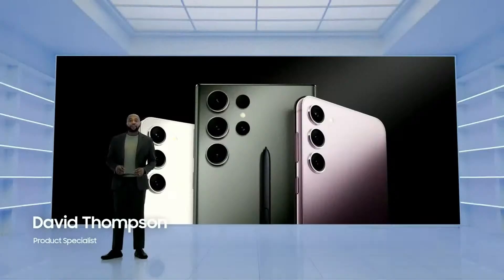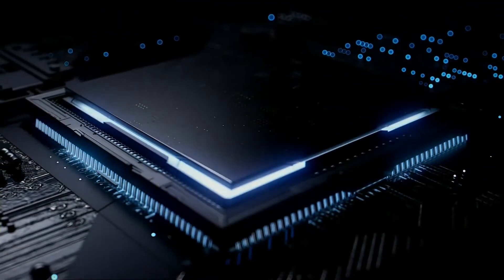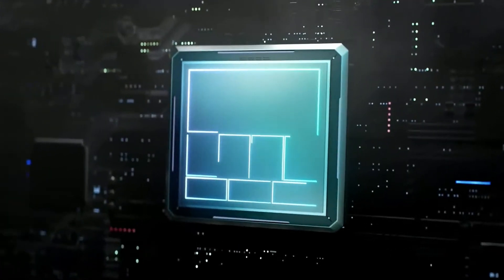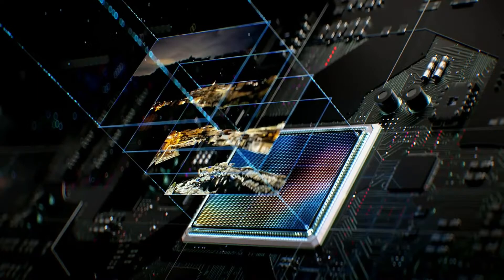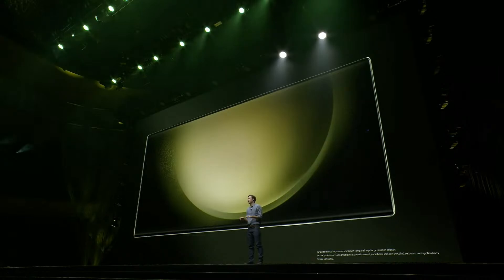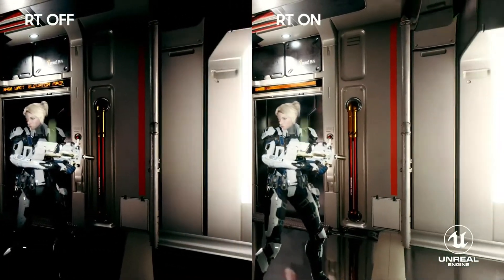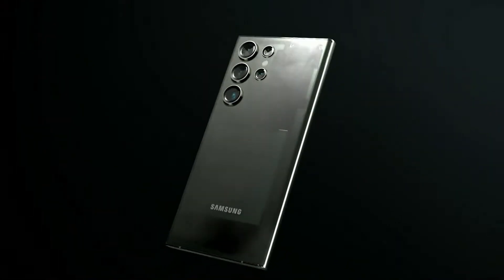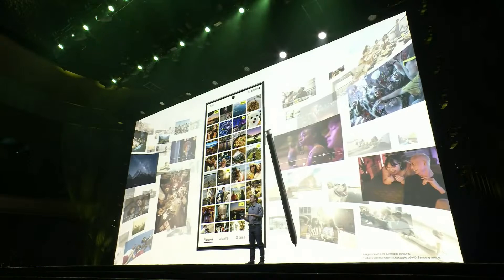Samsung Galaxy S23, S23 Plus and S23 Ultra: Full Specs Revealed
During Samsung's February 2023 Unpacked event, the company introduced three new Galaxy smartphones: The S23, S23 Ultra, and S23 Plus. The phones come with more powerful batteries and upgraded cameras than the previous Galaxy phone lineup.